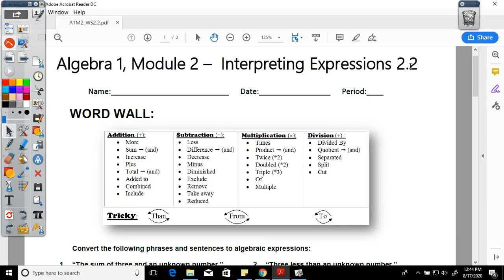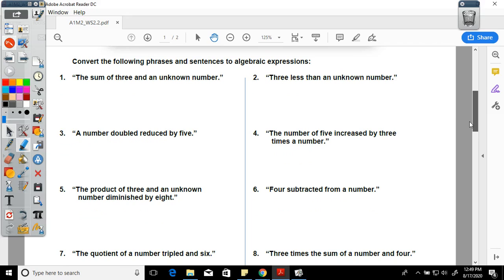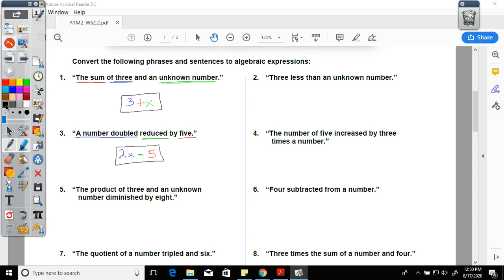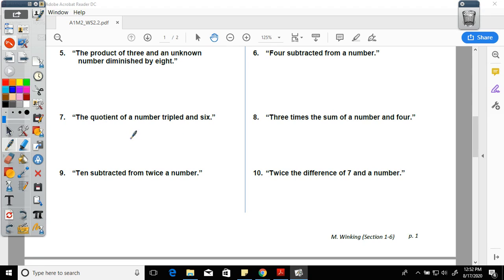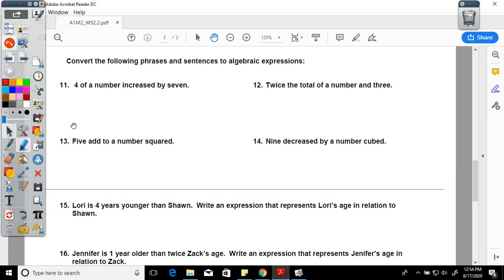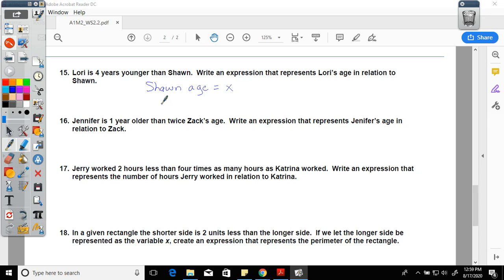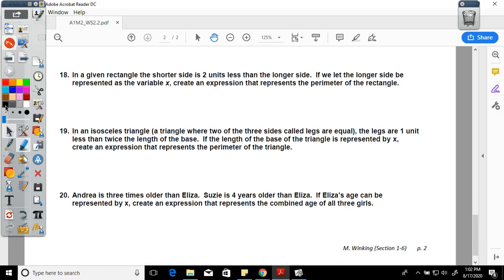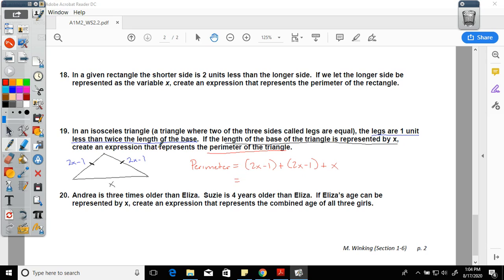Algebra 1 Interpreting Expressions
Interpreting Expressions